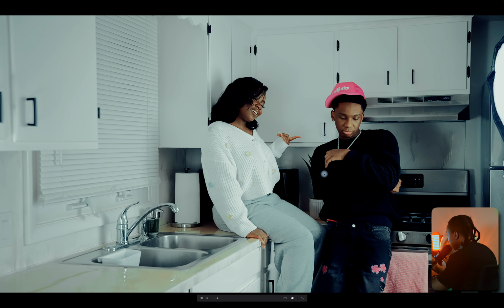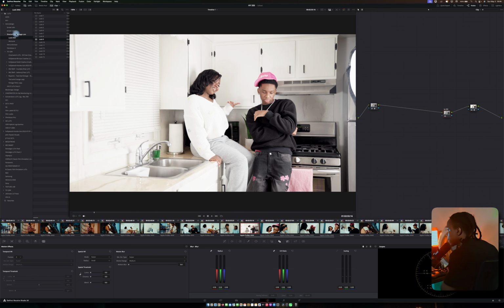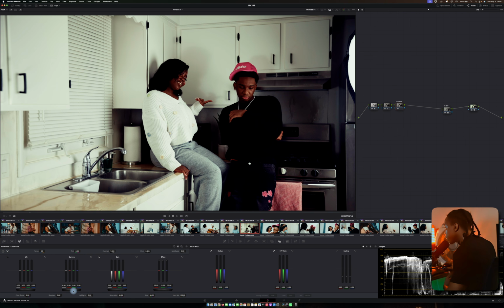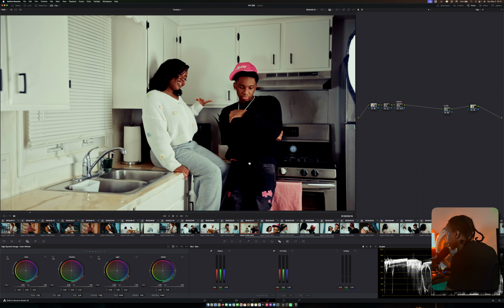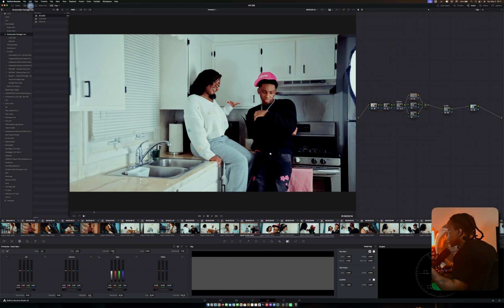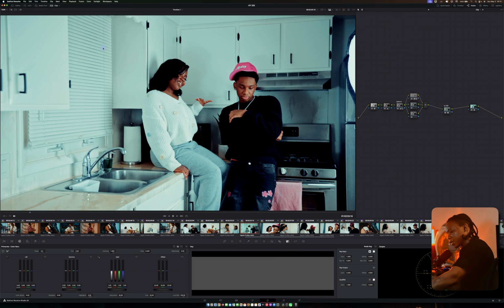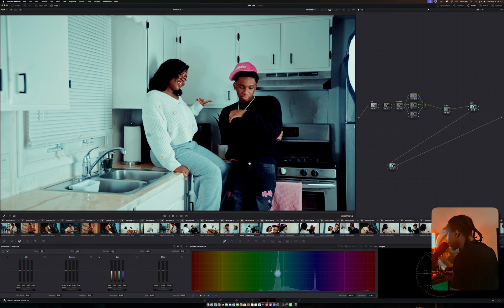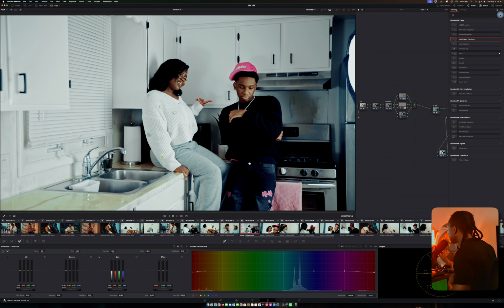How to Make Cleanest Look on Davinci Resolve 21 | Step by Step 2026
DQ Film LUT - Kodak 250D

DQ LUT Package (Look DNA & Skintone)

MASTERCLASS OFFLINE COURSES

DQ TEXTURE LAB (Film Emulation)

QG - PRINTGRADE V1

[00:00:00] - Introduction: What defines a "clean look"

[00:01:08] - Project setup and color management settings (Rec.709 vs. sRGB)

[00:01:58] - Color Space Transform (CST) workflow for Sony footage

[00:02:38] - Applying the Kodak 250D filmic LUT

[00:03:24] - Exposure adjustments using the Offset tool

[00:03:48] - The importance of the Balance node

[00:04:50] - Common beginner mistakes: Over-relying on a single tool

[00:06:01] - Using multiple tools (Gamma, Highlights, Shadows) for a balanced image

[00:07:21] - Adjusting White Balance for midtone separation

[00:07:52] - Applying Look DNA LUTs for look development

[00:09:27] - Fixing "bluish" whites without ruining the grade

[00:11:30] - Using Curves outside of the color space for precise white desaturation

[00:12:45] - Skin tone correction and refinement

[00:13:52] - Adding a subtle Glow effect for a polished finish

[00:14:33] - Final touches: Sharpening and Noise Reduction

[00:14:54] - Final before and after comparison